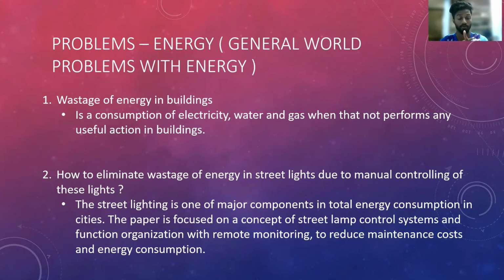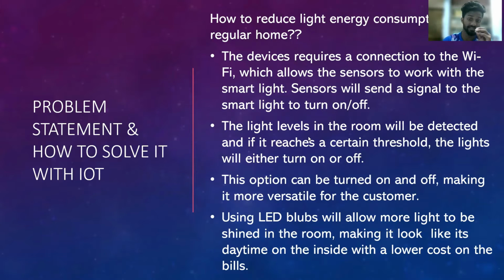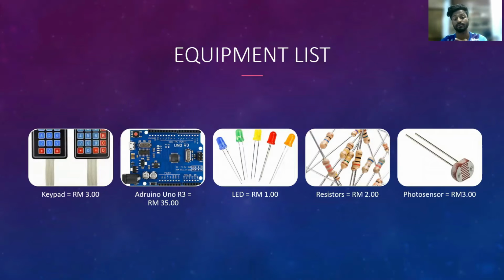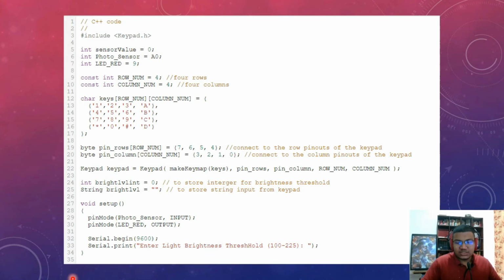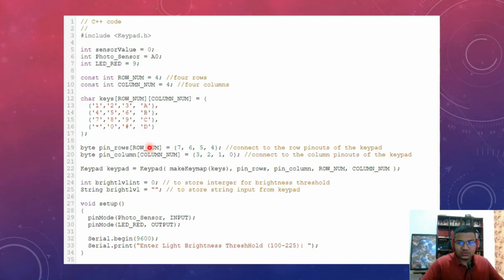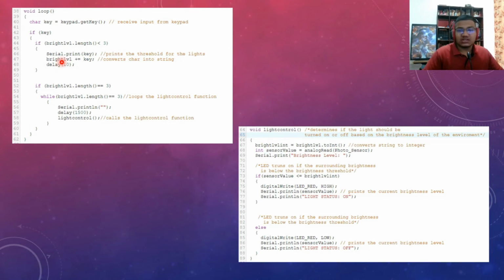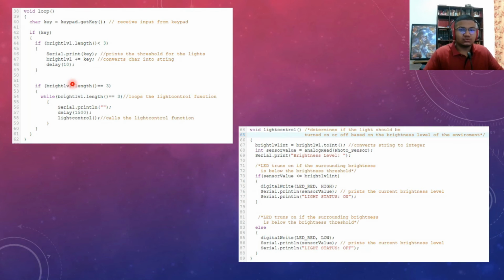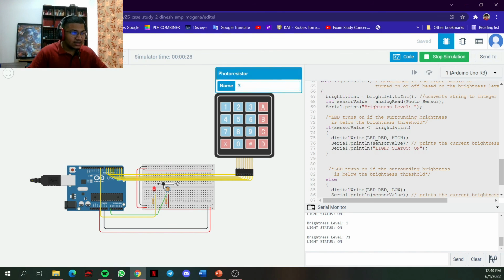CASE STUDY 2 IOT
By,
DINESHARAJAN NAIDU A/L THANARAJAN (01DDT20F1037)
MOGANAKUMARAN A/L MUNUSAMY (01DDT20F1087)

DFN 40242 EMBEDDED INTERNET OF THINGS (IoT)